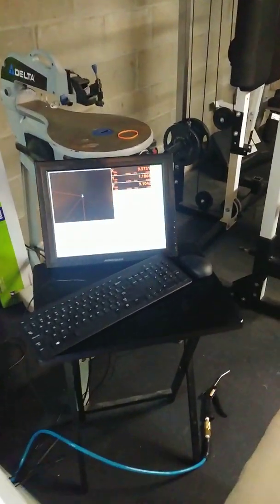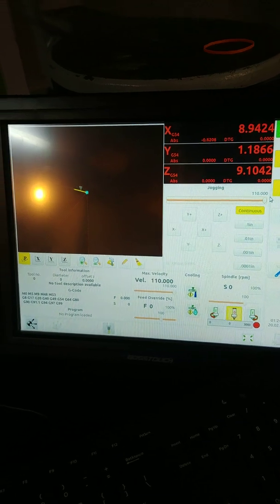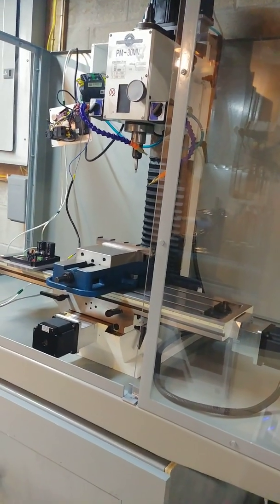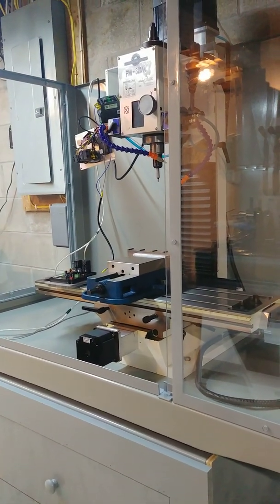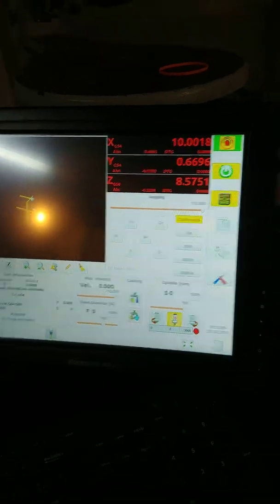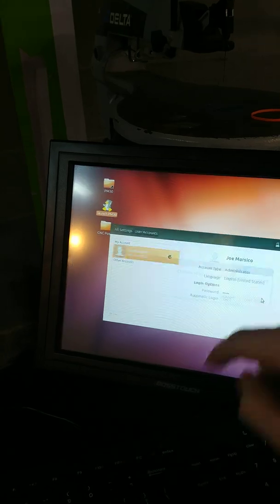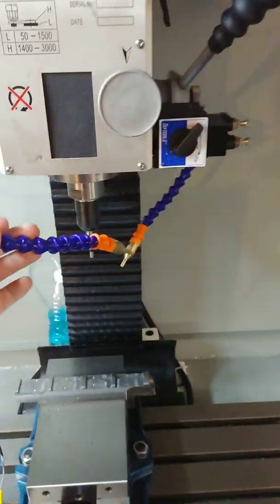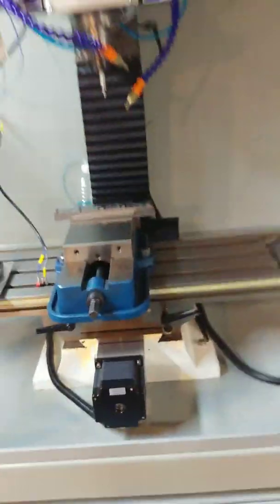How I smoked my C6 board and my motor controller on my PM-30MV CNC conversion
A walkthrough of my electronics setup on my Precision Matthews PM-30MV CNC conversion and how I smoked my C6 board and my motor controller for my BLDC Motor.

C10 B.O.B and C6 board from CNC4PC

Motor mounts from ProCutCNC

Thanks to Threadexpress for the enclosure ideas

Thanks to Dallas at Rival Machining for the help with my Hal file in LinuxCNC